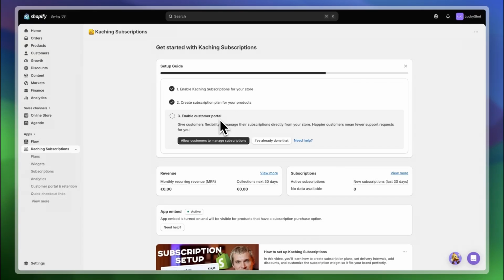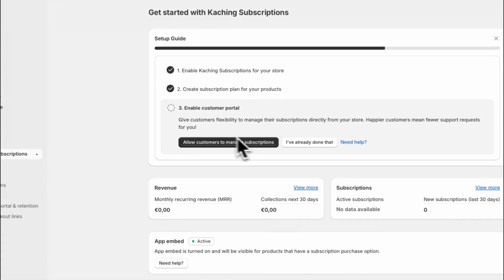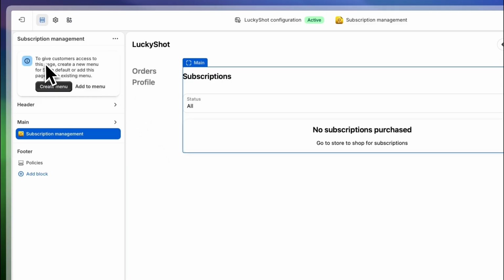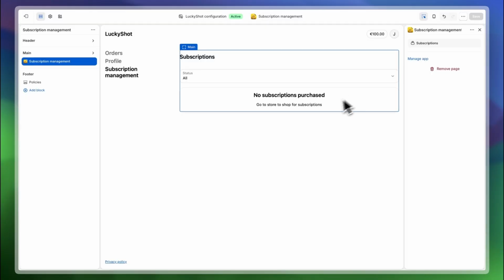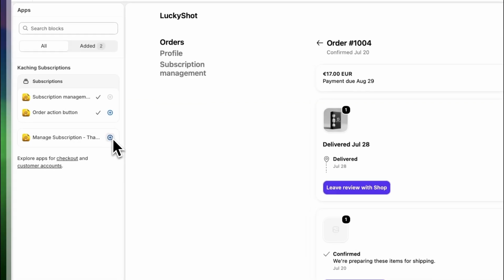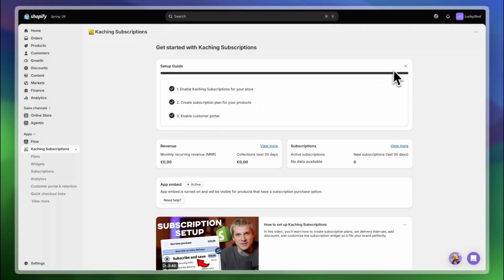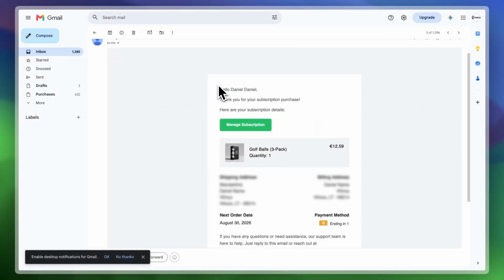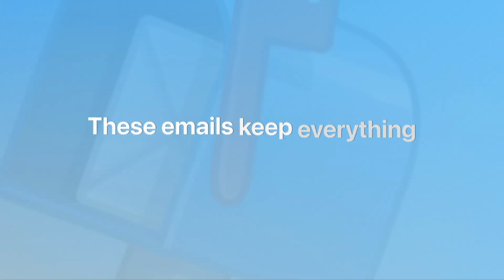How to Let Customers Manage Their Subscriptions with Kaching Subscriptions App (2026)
A quick tutorial on how to let customers manage their subscriptions in Shopify using the Kaching Subscriptions App.
You’ll see how to enable the customer portal, add the Subscription Management page, and make sure subscribers can skip, pause, or cancel their orders without contacting support.

This setup reduces support tickets and prevents issues like chargebacks from customers who can’t manage their recurring orders.

Enable customer subscription management to stop fielding basic billing questions today.